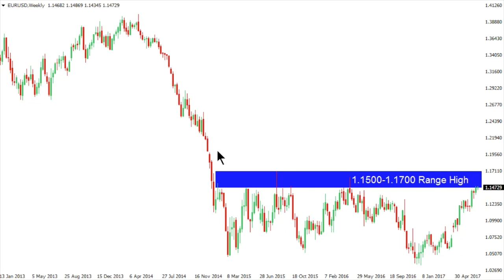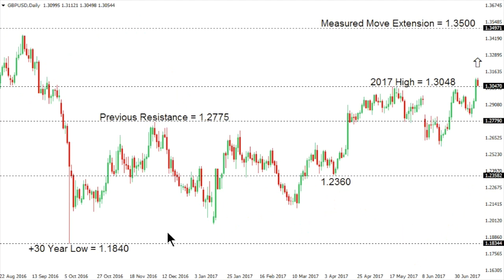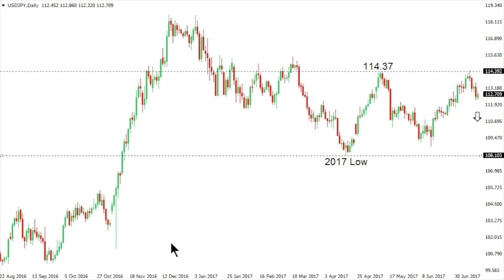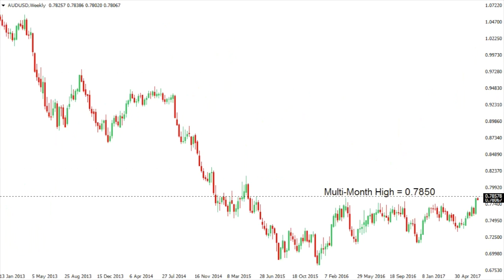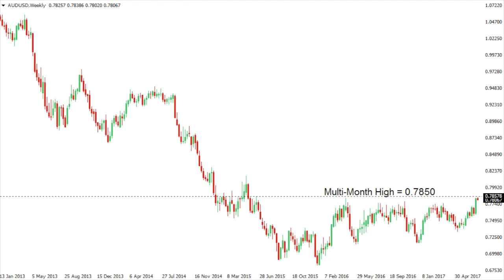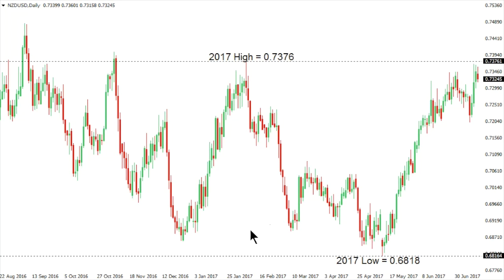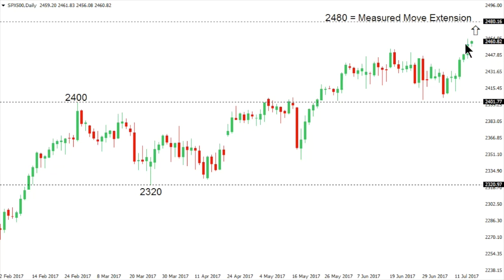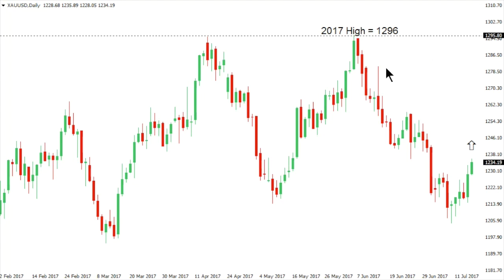LMAX Exchange Chart Talk - Tuesday, July 18, 2017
Is the US Dollar ready to make a come back? Sign up for Global FX Insights, the daily market commentary from LMAX Exchange